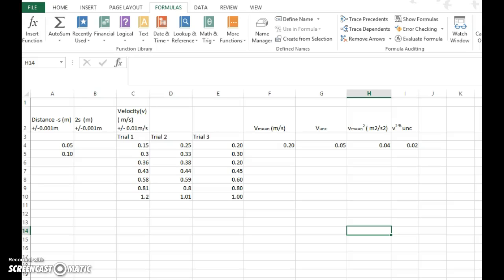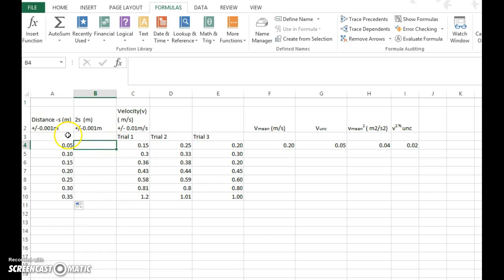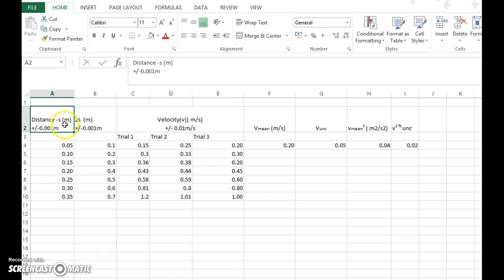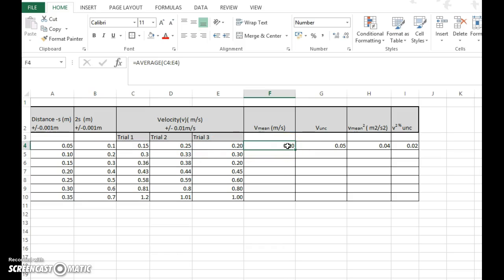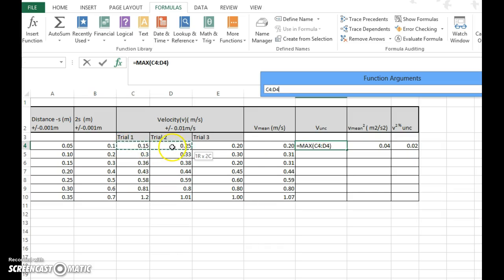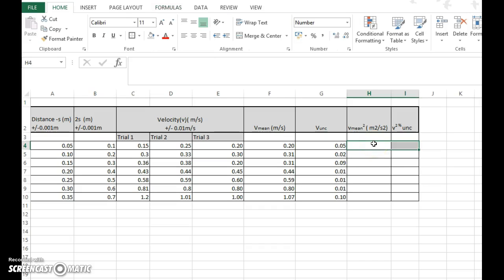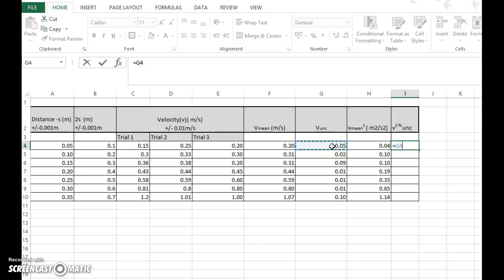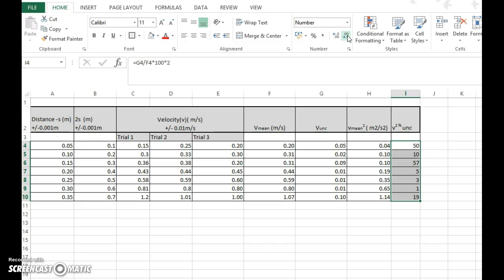Using excel for results tables and calculating uncertainties